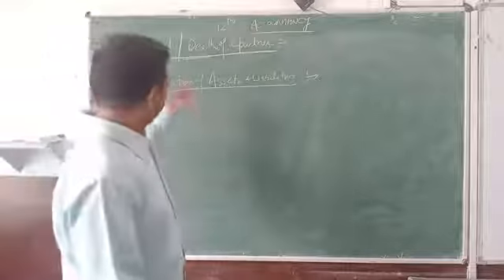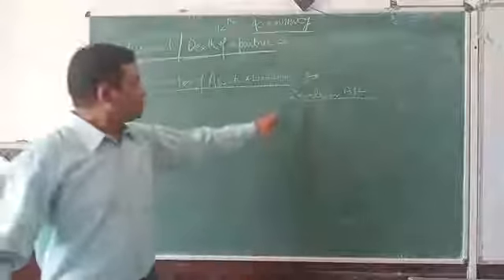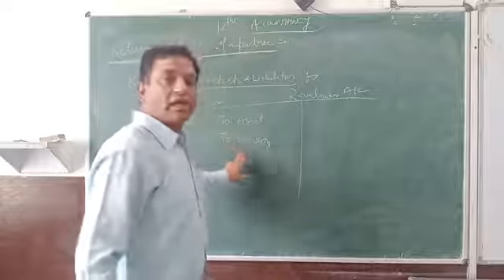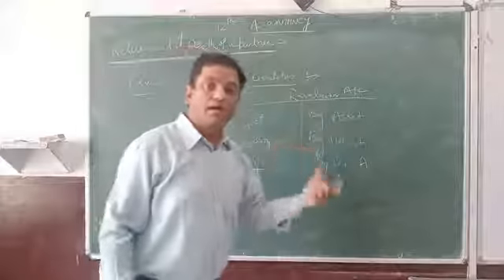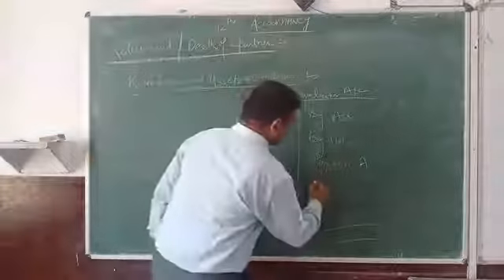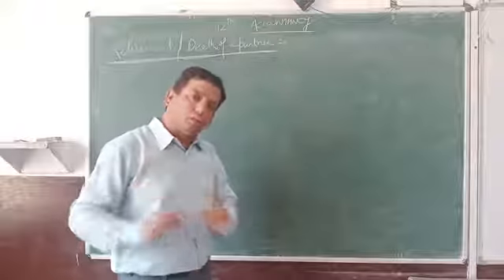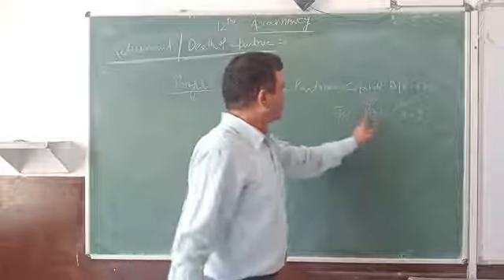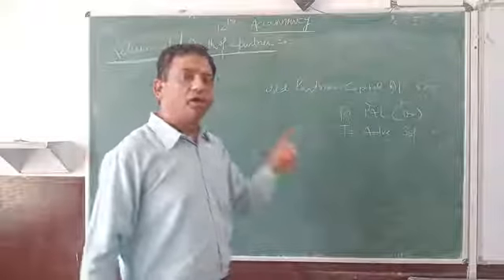Retirement of Partner(2)